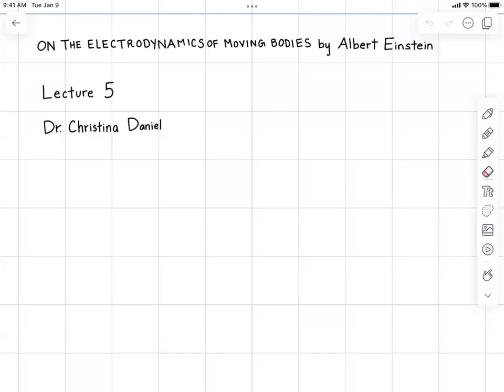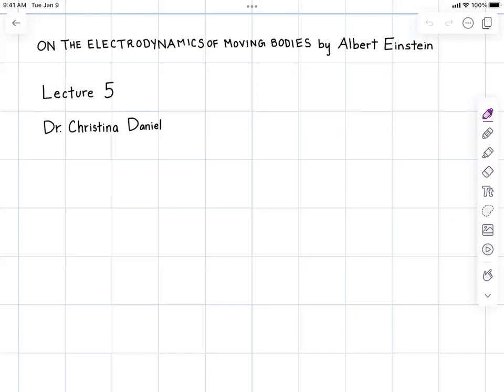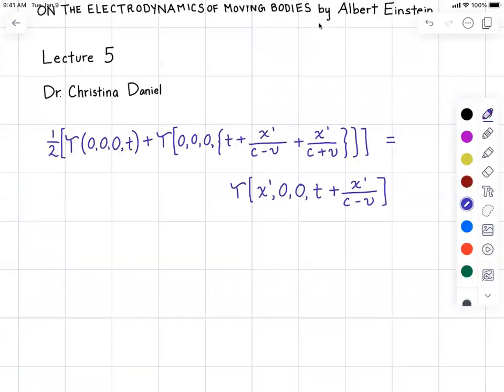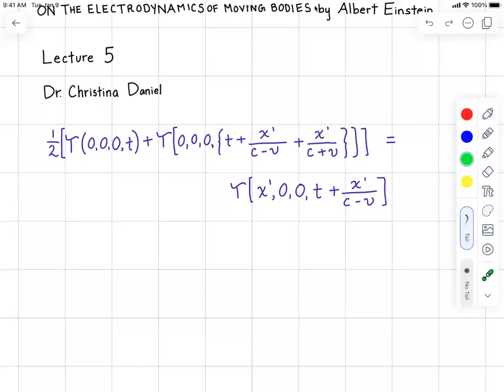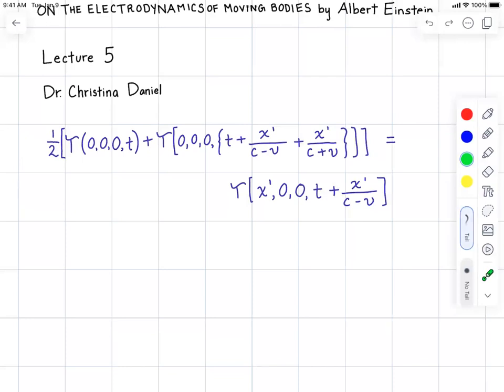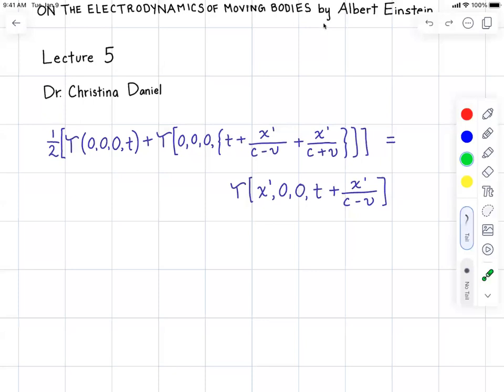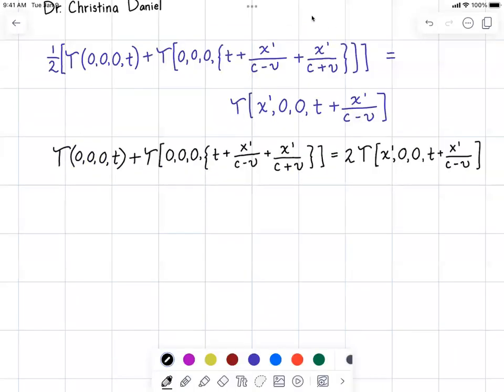The craziest derivation! Can anyone follow??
general relativity, on the electrodynamics of moving bodies